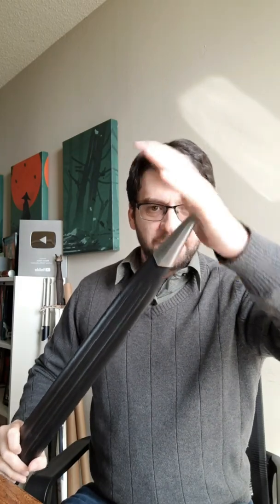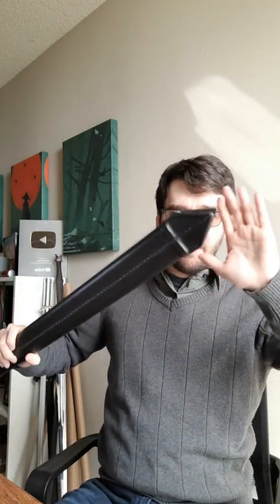Can Sword Scabbards Be WEAPONS??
Can sword scabbards be used as weapons. Of course, they're a semi-hard object. However, is it the best idea?

There is one historical European martial arts manual by Fiore de Liberi that covers using a scabbarded sword as a weapon until you can draw it, and thrusting with the spiked tip (like I mention in the video). However, that's a rarity.

Featuring my longsword sheath from Darksword Armory.